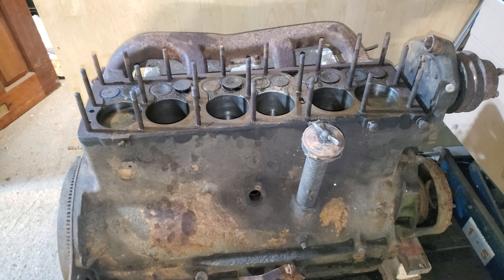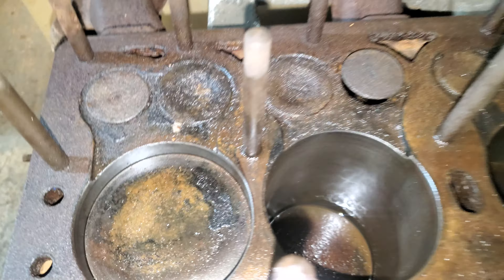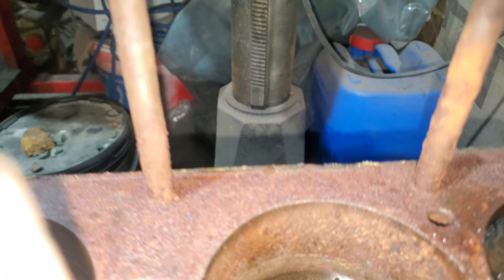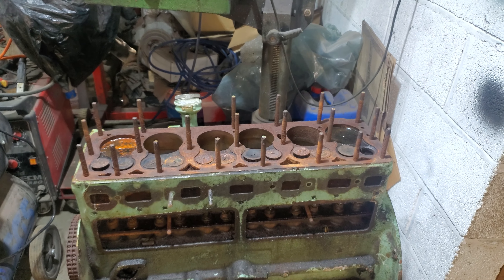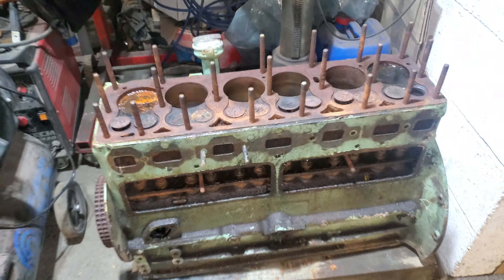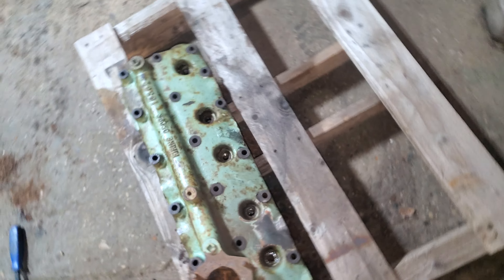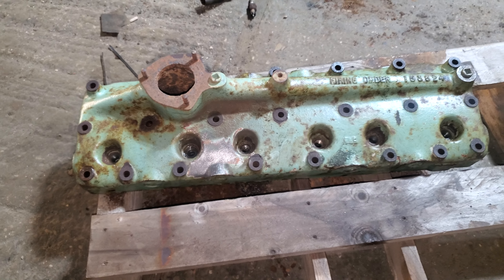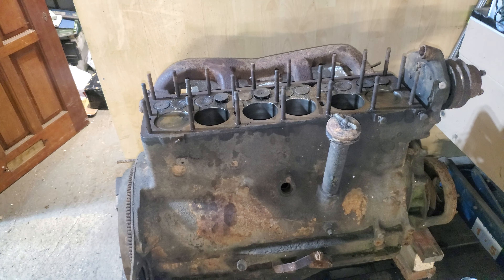RARE ! Karrier K6 Six Cylinder Petrol Engine .. Can I Make A Good One From These Two Spare Engines ?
So two Karrier K6 engines arrived at the workshop yesterday, one with a crack in the engine block and the other has been sat with it's cylinder head off for 25 years. Question is. can I make a good one out of the two?
 The K6 was a 3 ton truck dating back to the 1940's and I believe only 8 exist.